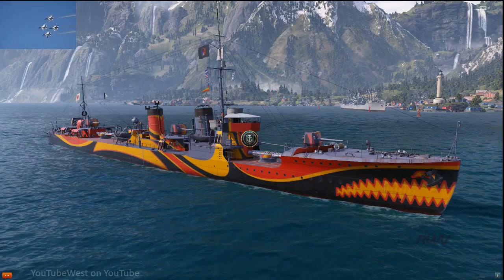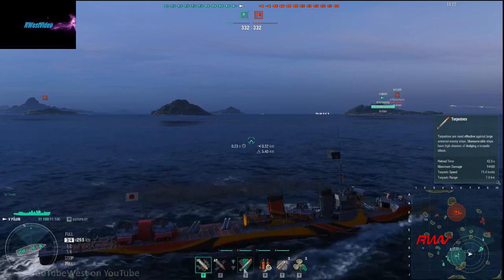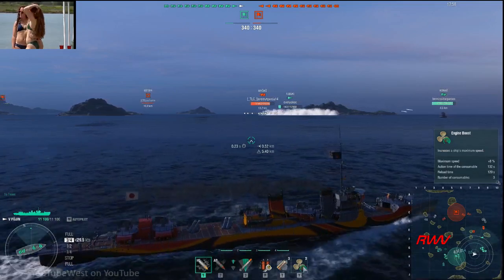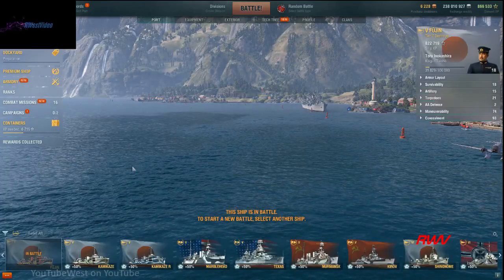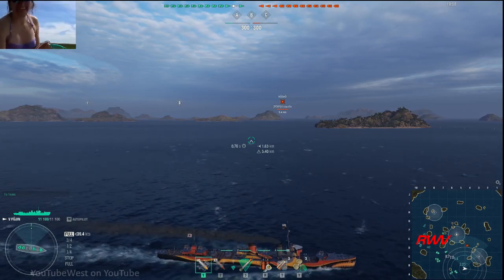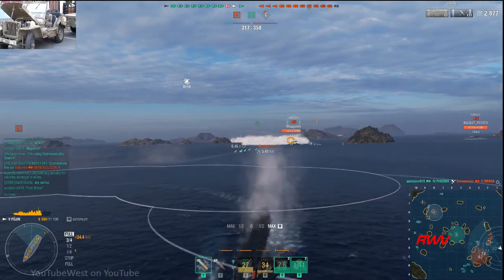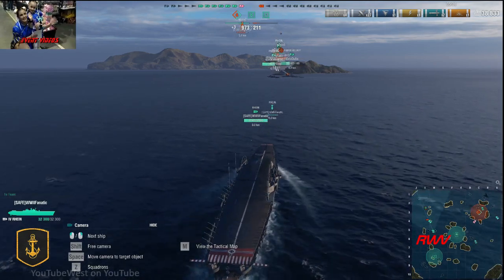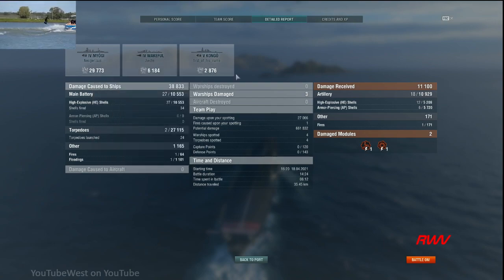WOWS Reviews Fujin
A premium Destroyer Review for fun.    Enjoy